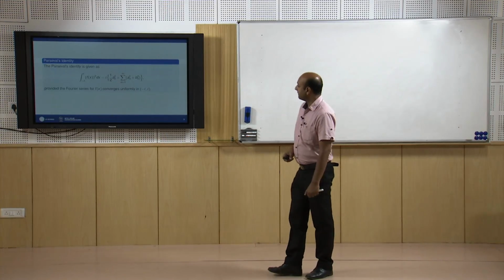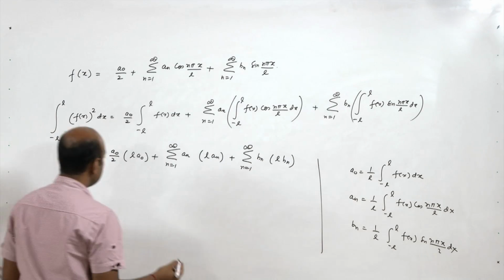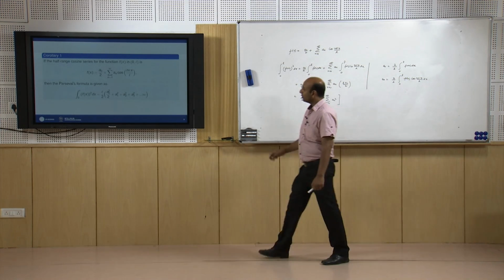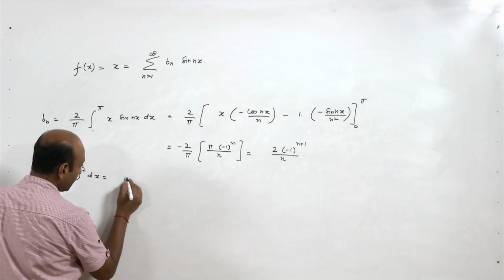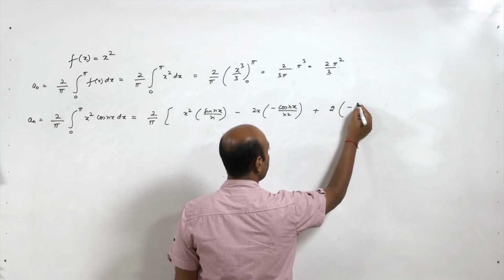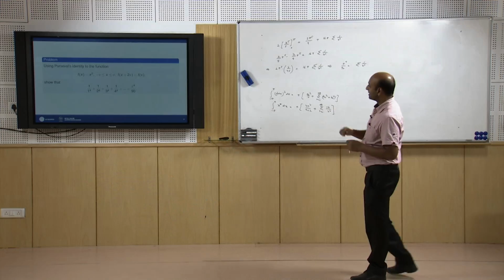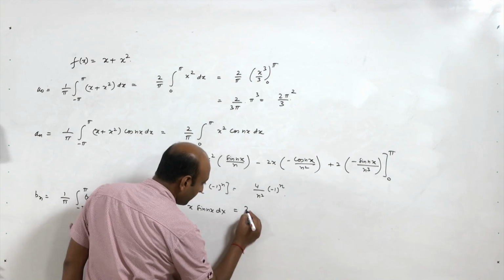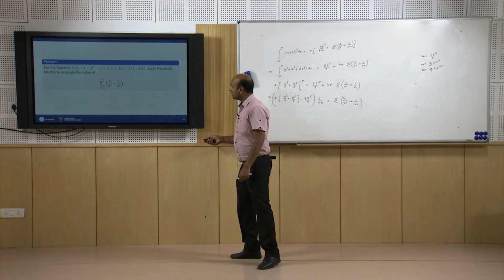Lecture 51-Parseval’s Identity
In this lecture, Parseval's identity and root mean square value have been discussed. Further, Parseval's formula for half-range sine and cosine series have also been given.